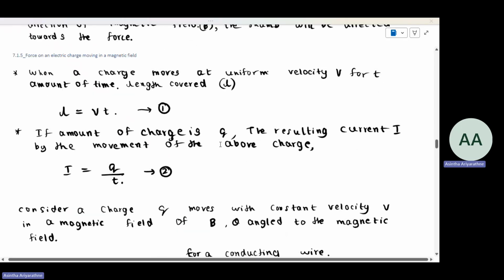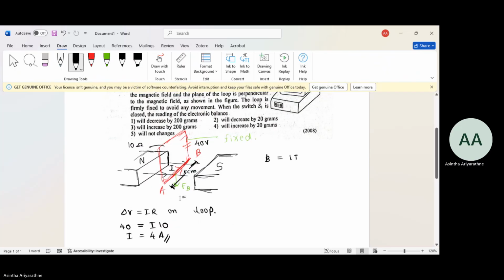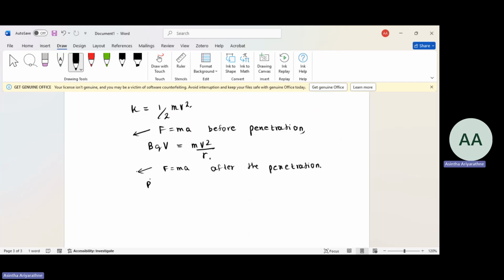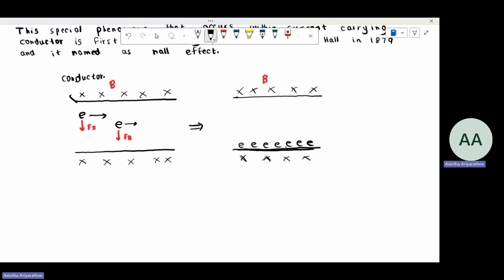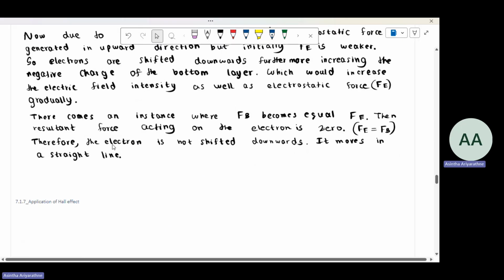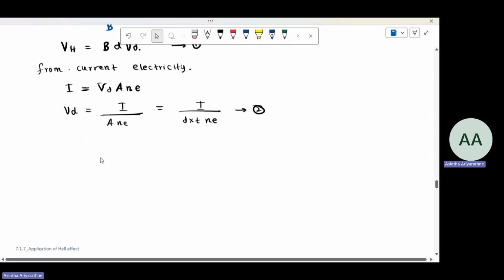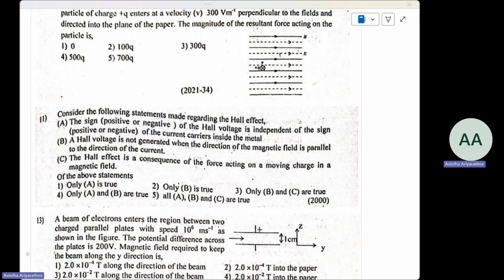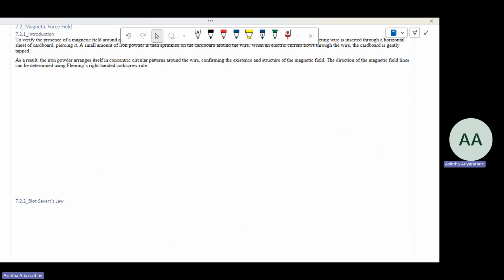Hall Effect (Advanced Level Physics - English Medium)